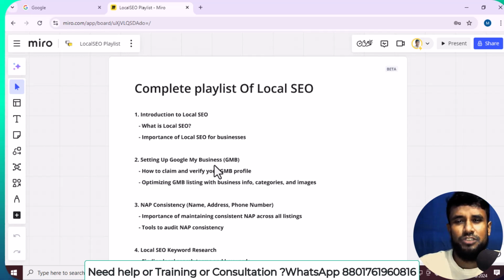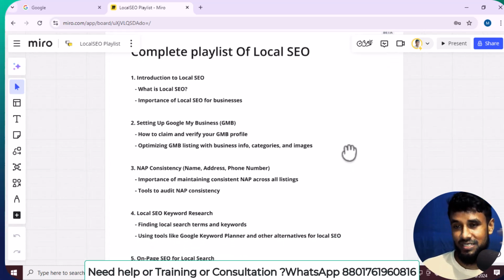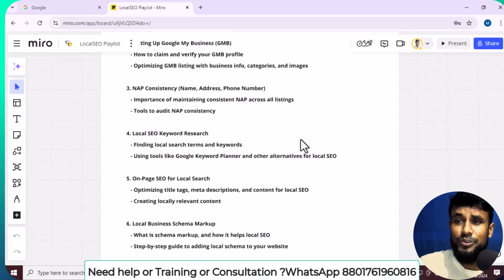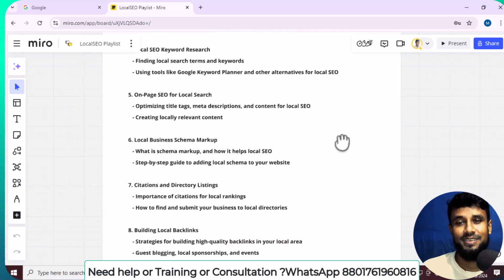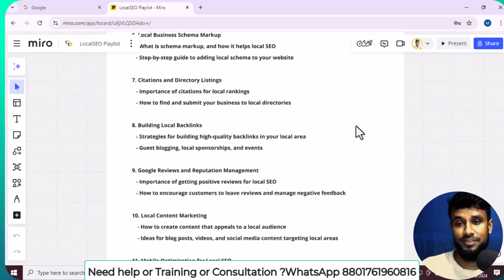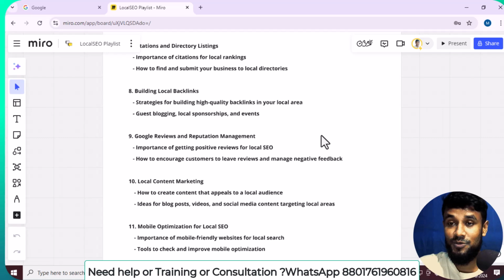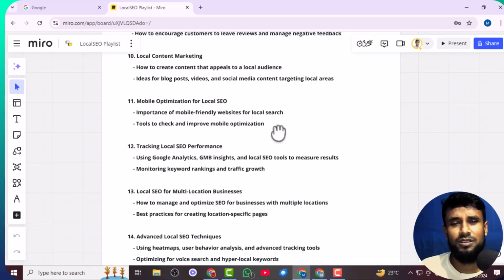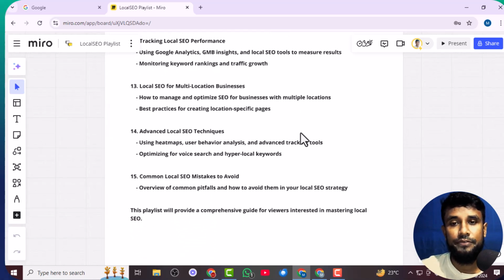Complete Playlist Of Local SEO Local SEO Mastery Part- 1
Welcome to the Complete Playlist of Local SEO! Whether you’re a small business owner, marketer, or SEO professional, this playlist is designed to give you all the insights and strategies you need to dominate local search rankings. From optimizing your Google Business Profile to mastering on-page SEO, this collection of videos will guide you through every step of building a strong local presence online.

In this playlist, you’ll learn:
✅ How to set up and optimize your Google Business Profile
✅ The best practices for local keyword research
✅ How to get more positive reviews and manage your online reputation
✅ Tips for building high-quality local backlinks
✅ How to rank for “near me” searches and location-based keywords
✅ Local SEO strategies that work for small businesses and multi-location brands

Whether you’re just getting started with local SEO or looking to refine your strategy, this playlist covers everything from basic to advanced techniques. You'll also discover how local SEO differs from traditional SEO and why it’s critical for brick-and-mortar businesses, service providers, and professionals who rely on local clientele.

Local SEO Fundamentals: The basics of local SEO and why it matters
Google Business Profile Optimization: Step-by-step guide to setting up and optimizing your profile
Local Keyword Research: How to find and target location-specific keywords
On-Page SEO for Local Rankings: Optimizing your website’s content, meta tags, and structure
Local Citations and Directories: How to get listed in local directories and build citations
Local Link Building: How to acquire high-quality local backlinks
Reviews and Reputation Management: Getting more positive reviews and managing customer feedback
Tracking Local SEO Success: How to measure and track your local SEO performance
With local SEO, you can boost your visibility in search results when people are looking for businesses and services near them. This playlist will help you attract more local customers, grow your online presence, and generate more revenue from local search traffic.